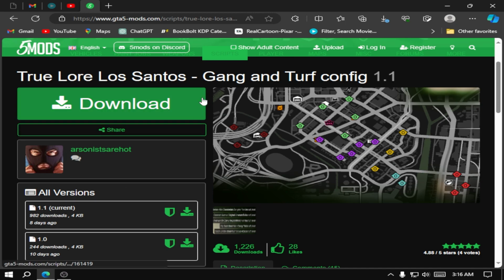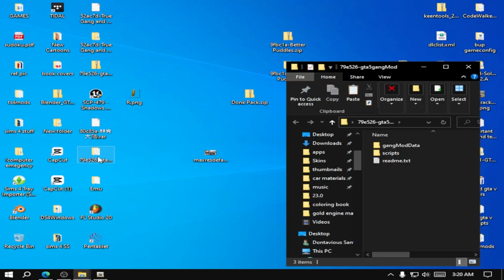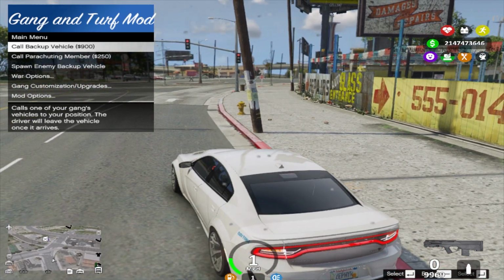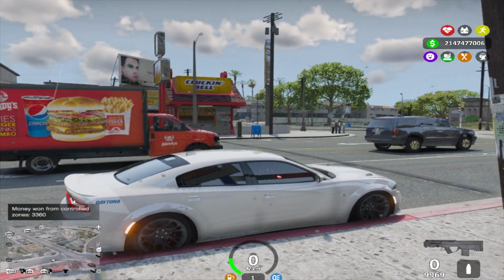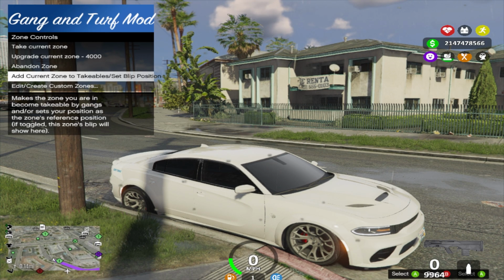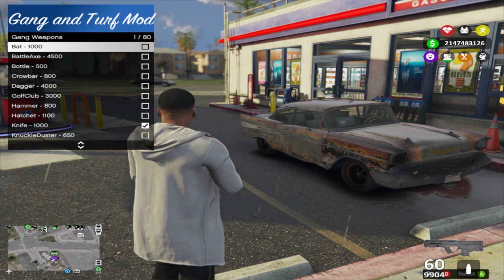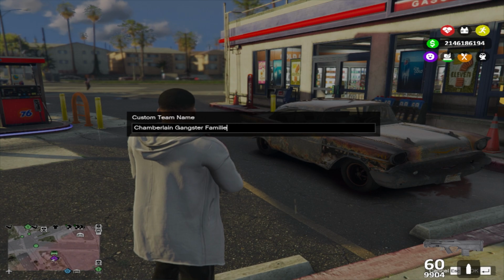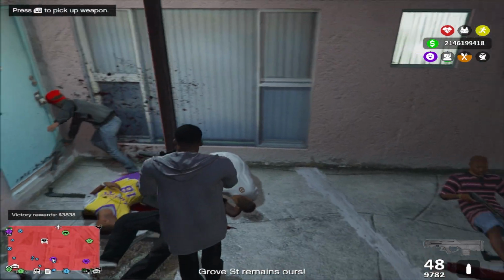How To Install Gangs & Turfs Mod In GTA 5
Check out more vids on my channel, I game and I have my discord in the link below if you need help or artwork.